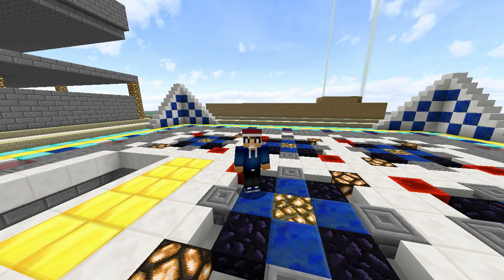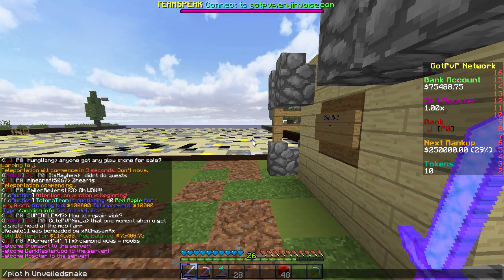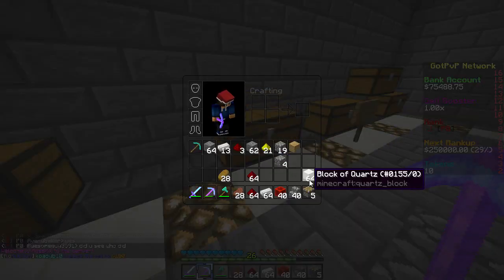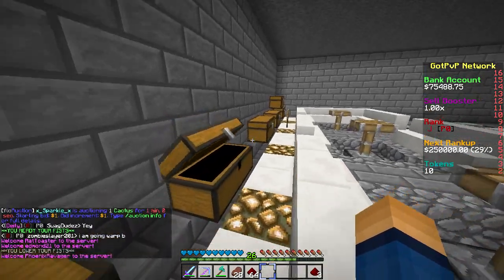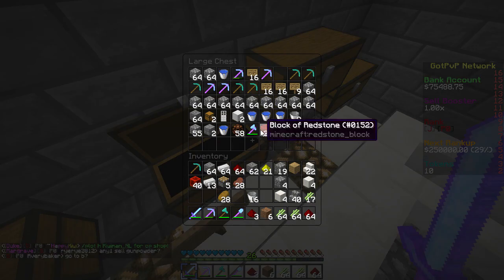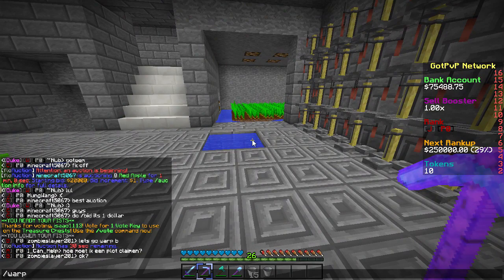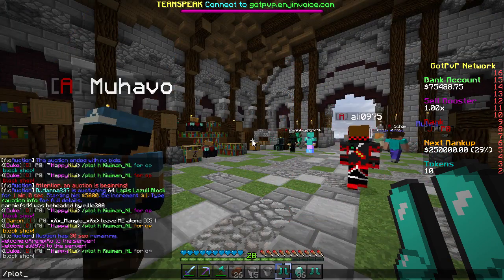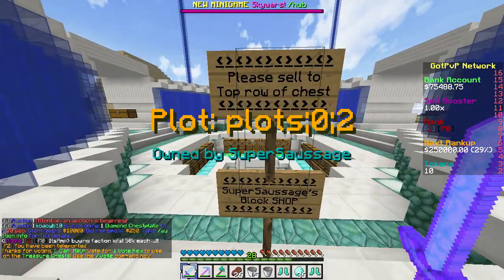Minecraft PRISON ESCAPE - Sugar Cane Farm and RankUp x2 w/ElitePlayz #3 (GotPvP)